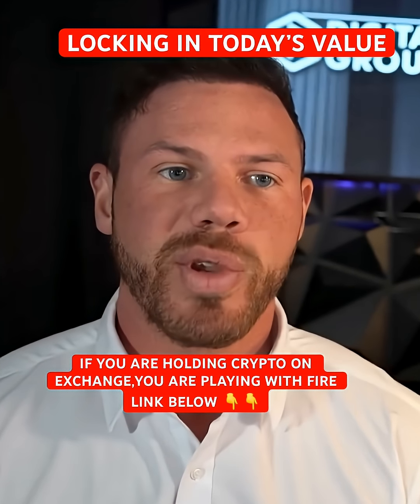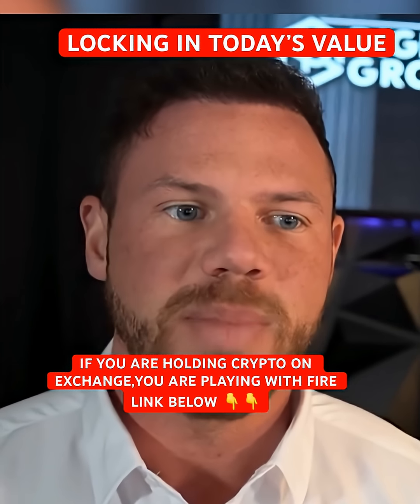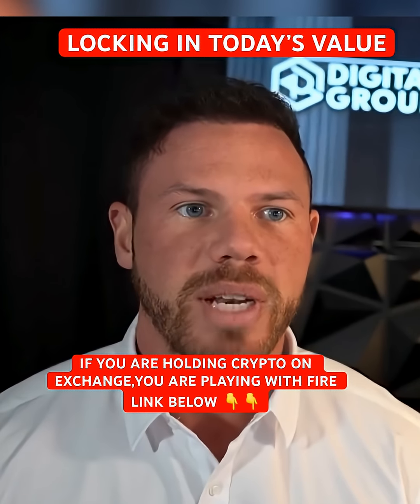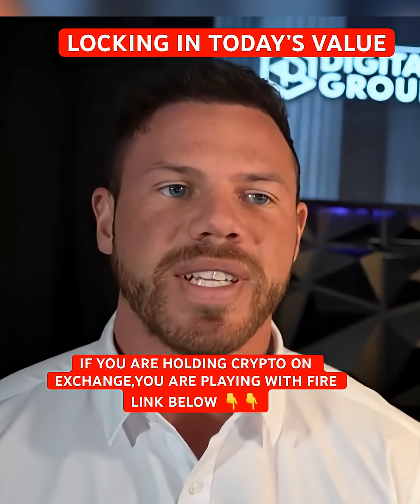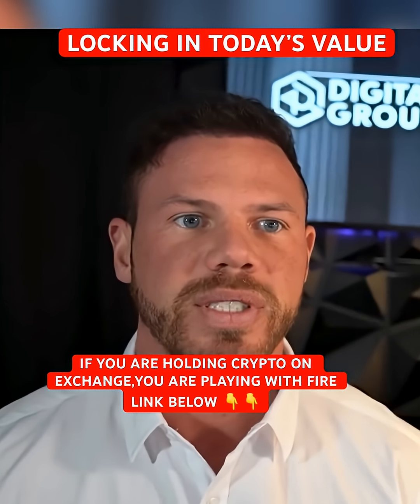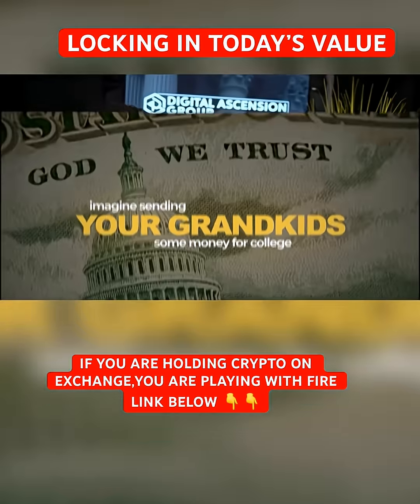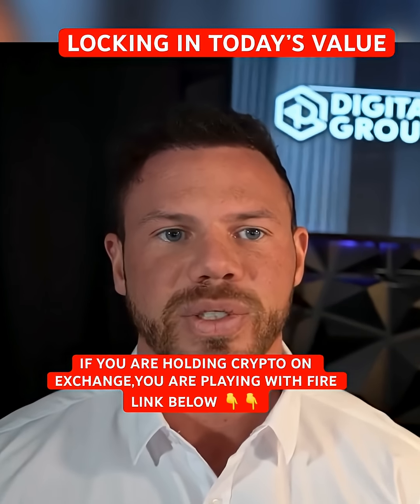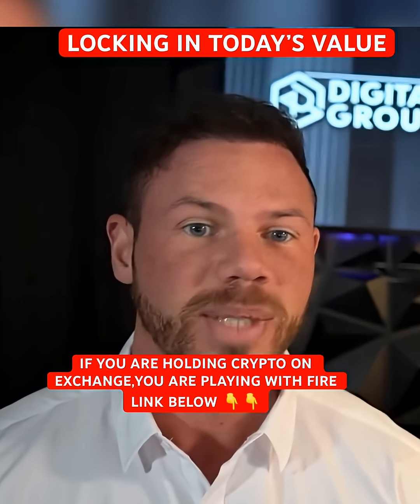LOCKING IN TODAY’S